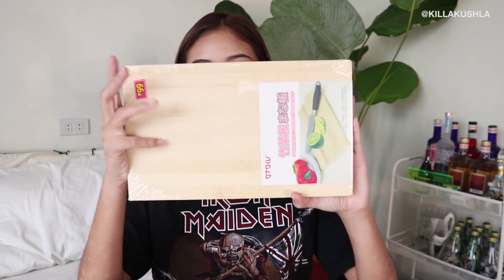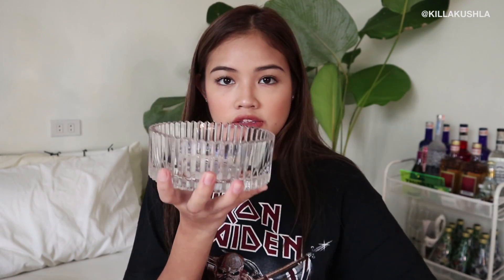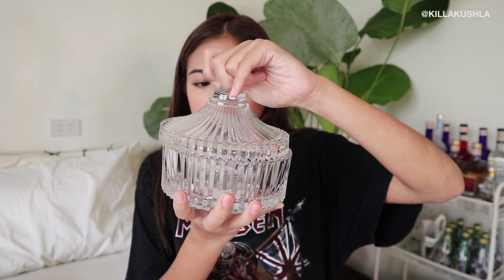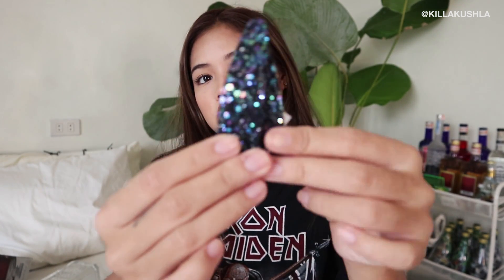JAPAN HOME CENTER HAUL | Ang havey!!!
Hey babes! It's Killa Kush, back at it again with more kalokohan and in this vlog I did a little Japan Home Center Haul lol I hope you guys enjoyed watching!!!

Xx, Kush